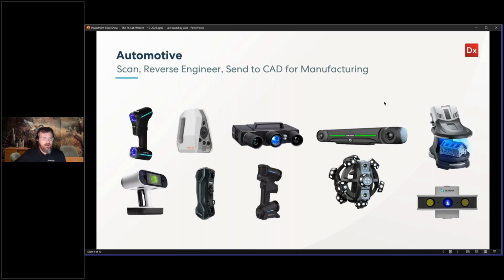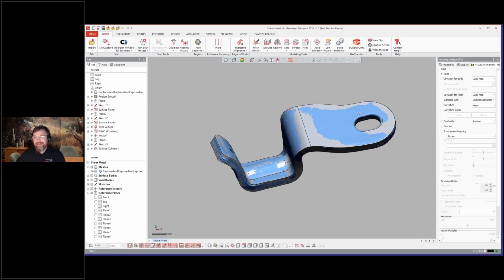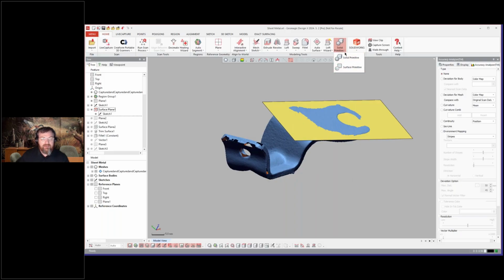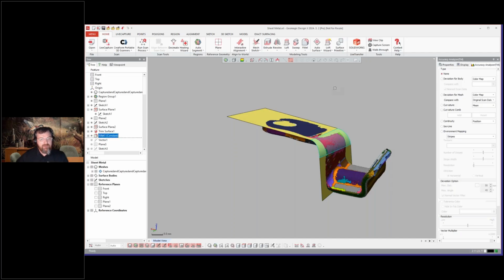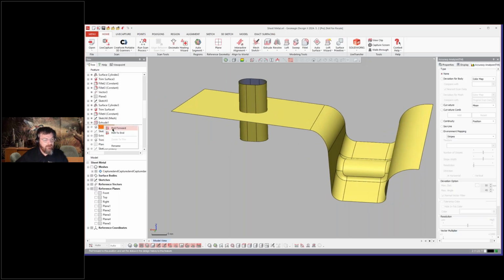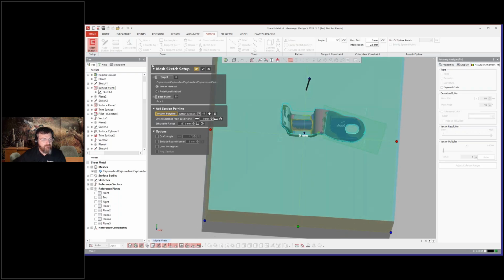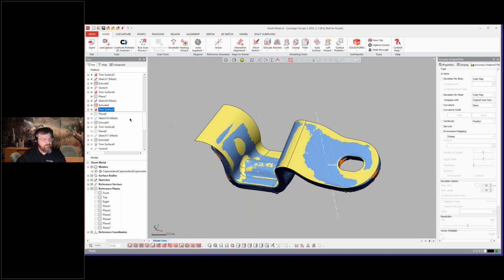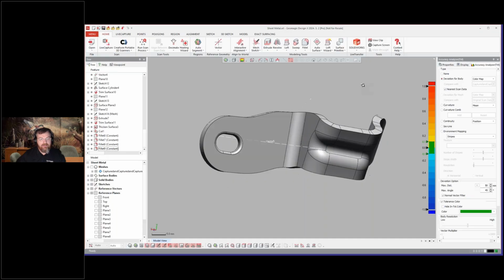Reverse Engineering an Automotive Sheet Metal Bracket | Geomagic Design X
This session takes you through how scan data is used to reverse engineer an automotive stamping press.

Speak to sales:
Americas:

Japan:
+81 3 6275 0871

SEA:
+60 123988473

ANZ:
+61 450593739